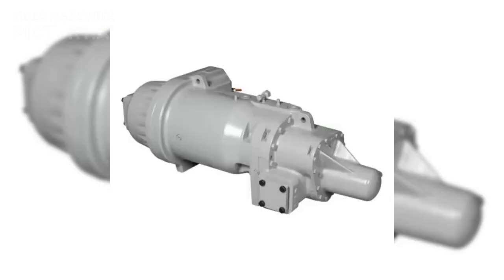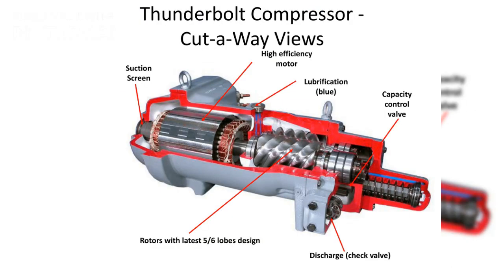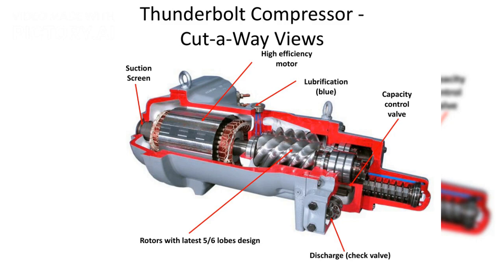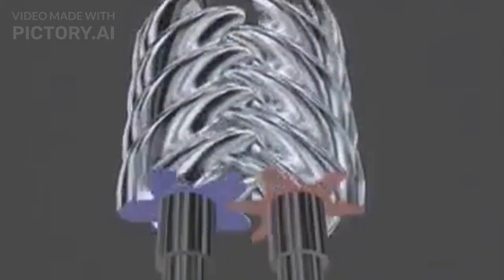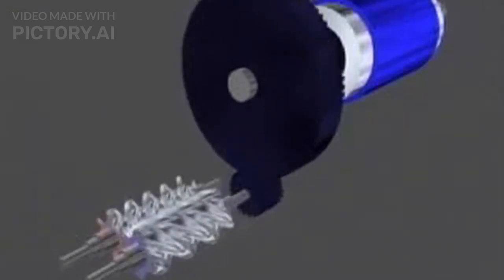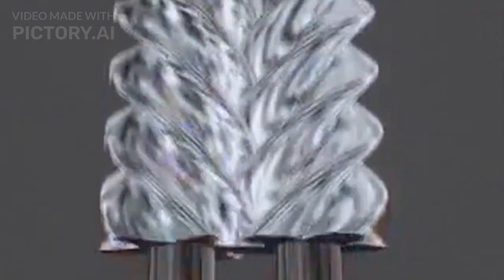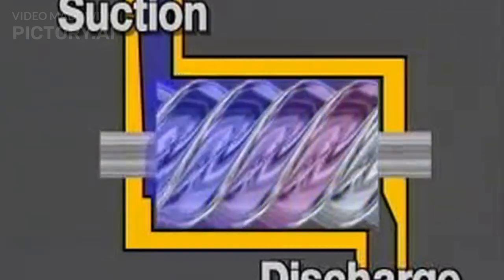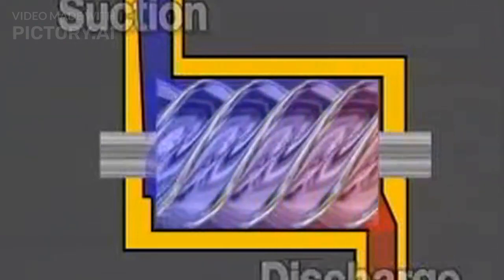Carrier 06T Compressor Introduction and Operating Principal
This video Explains the basic understanding of the Carrier 06T Thunderbold compressor series and operation. follow for more videos explaining full compressor and more about HVAC and MEP field .

You can request Training Tutorials and lectures of your choice .